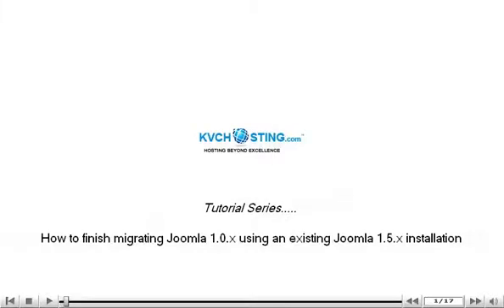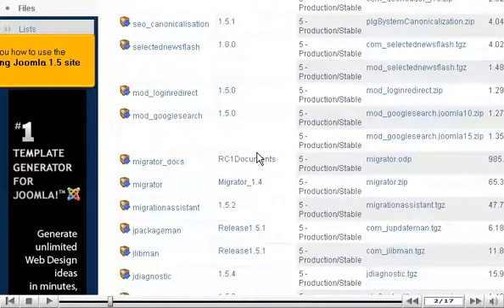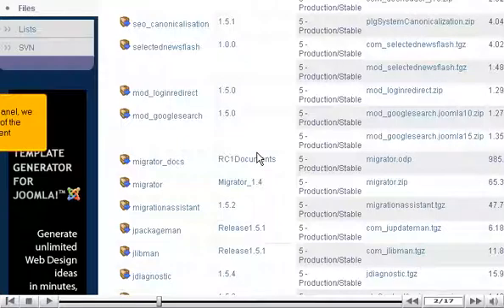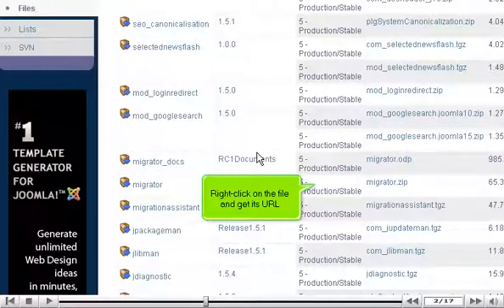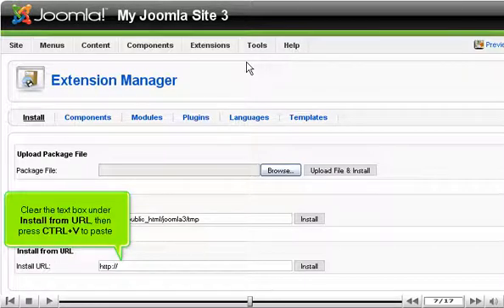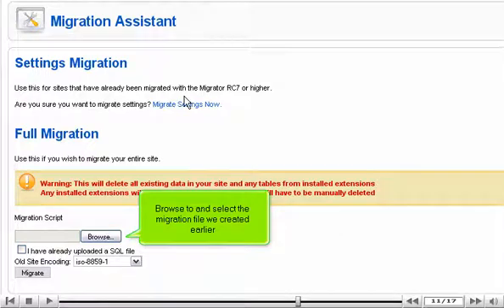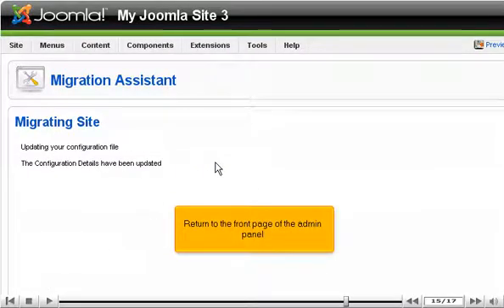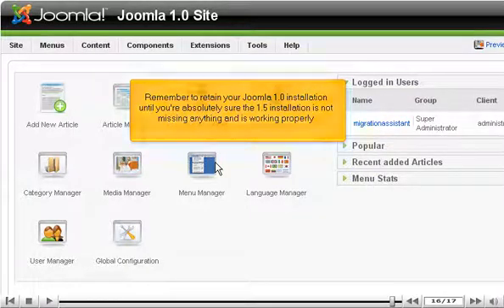How to finish migrating Joomla 1.0.x using an existing Joomla 1.5.x installation - Joomla Tutorials